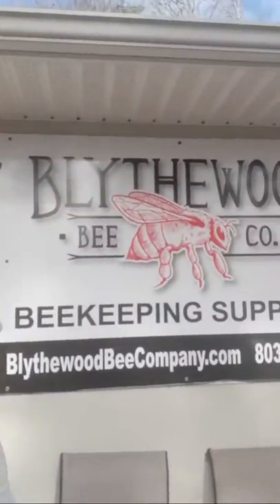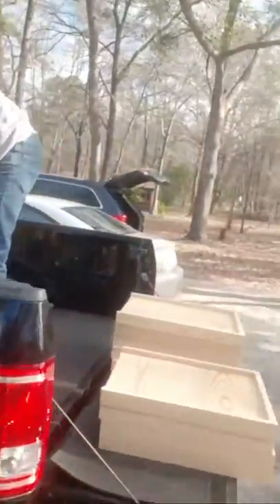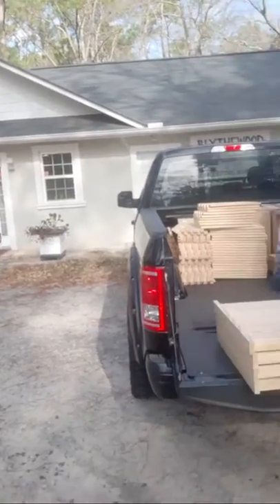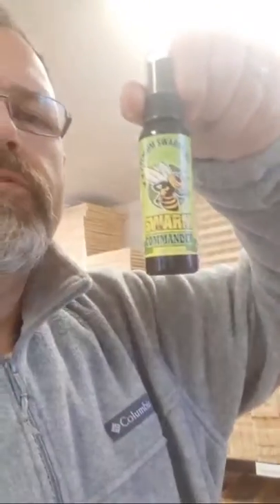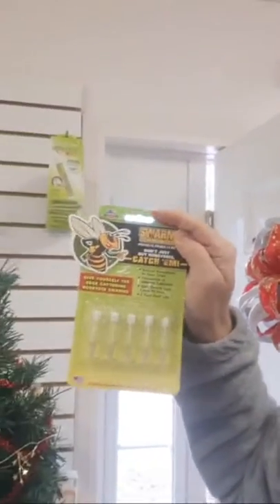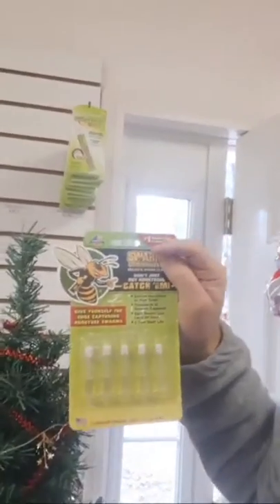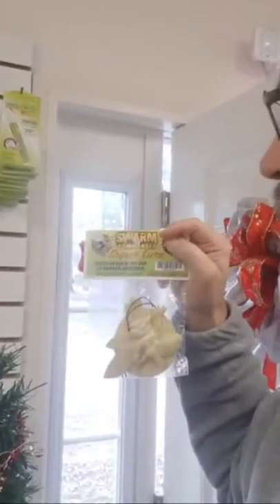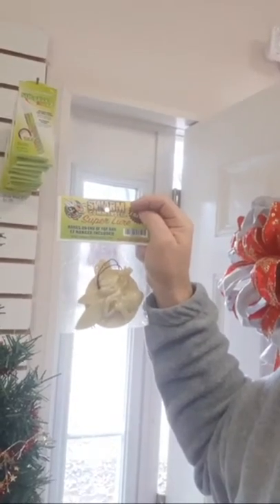Putting In The Work And Getting Prepared